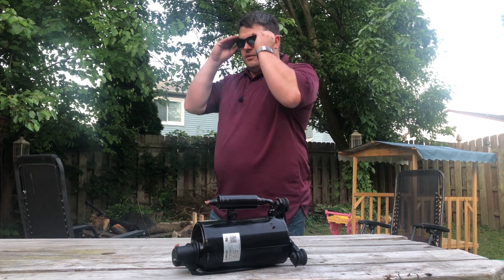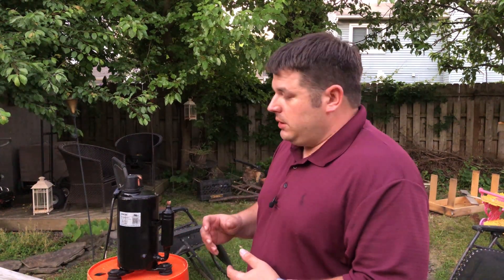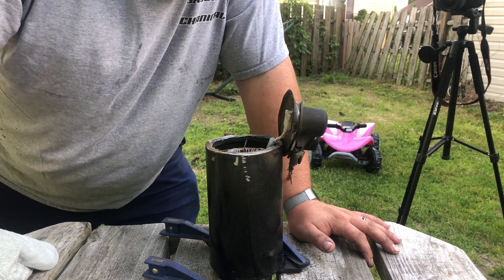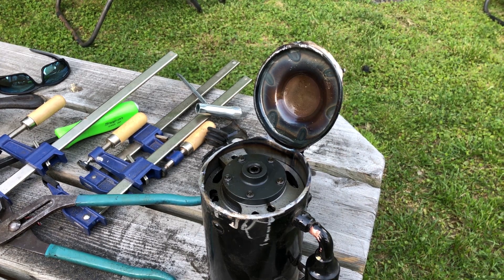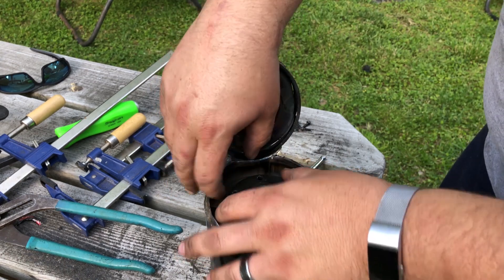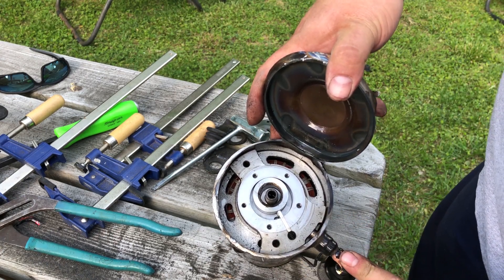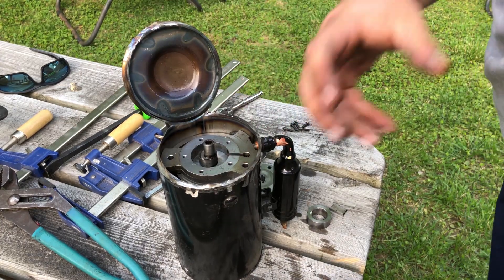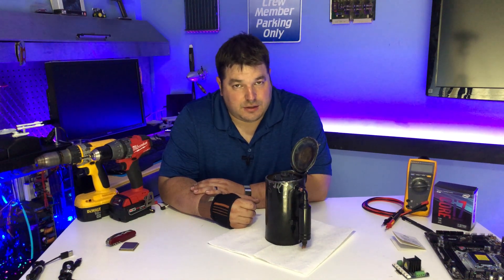DISSECTING an AIR CONDITIONER COMPRESSOR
we are dissectiong the air conditioning compressor that we previously diagnosed as being seized up. we learn a few things about rotary compressors along the way.